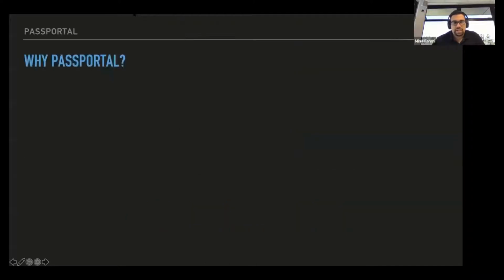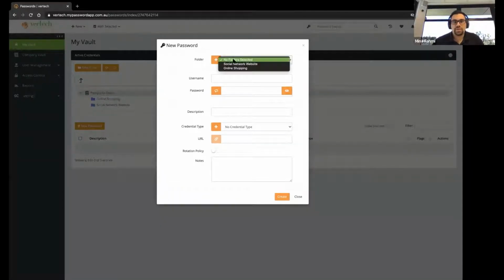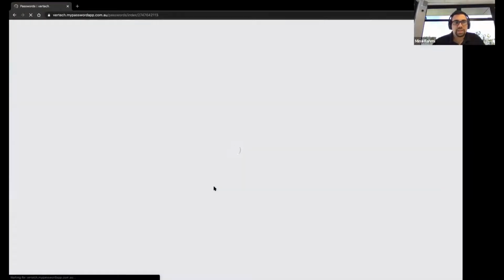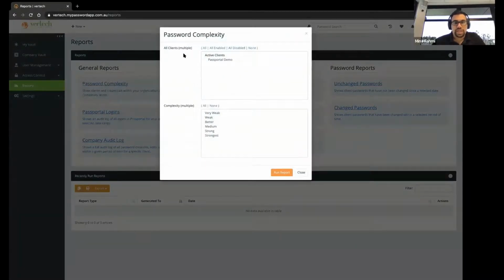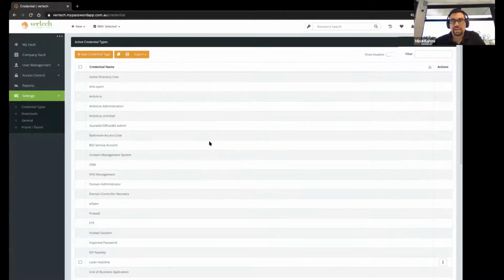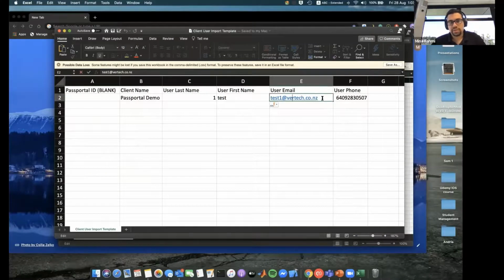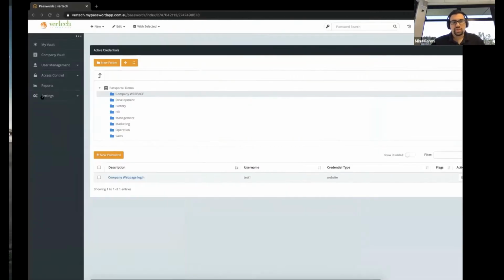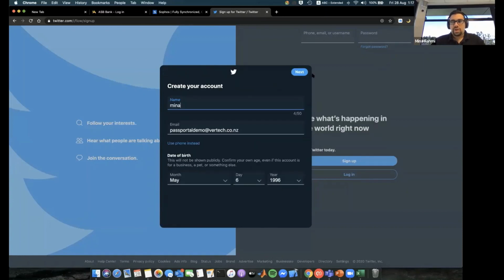Passportal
Cybersecurity, IT Services & Support for Auckland Businesses
Vertech IT Services Is The Only IT Company In Auckland Who Specialises In Supporting Financial Services & Logistics Businesses and Dental Clinics For 10+ Years, And Who Offer A 100% Hack Free Moneyback Cybersecurity Guarantee That Has Yet To Be Claimed!